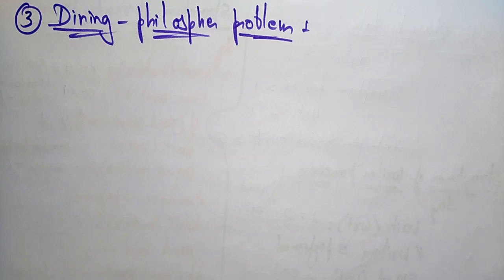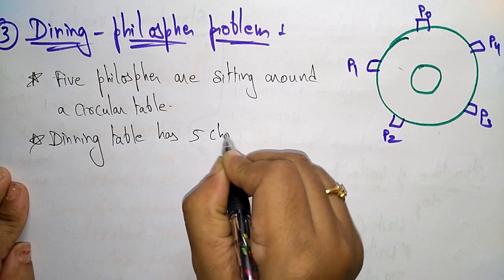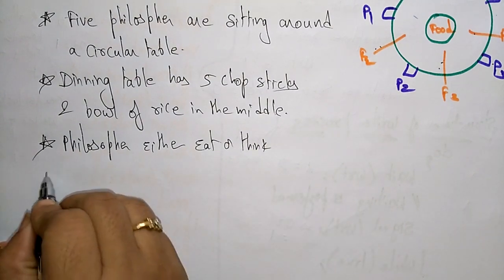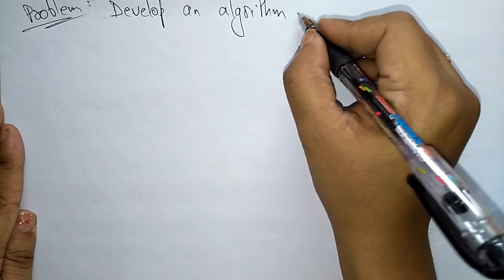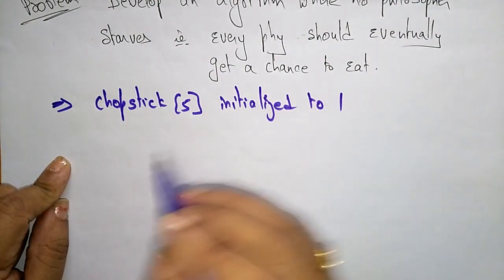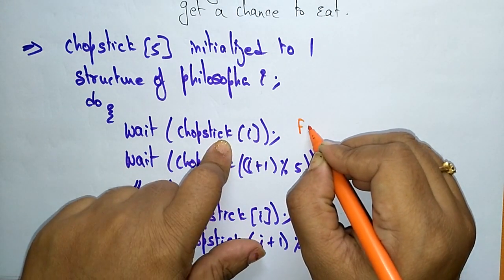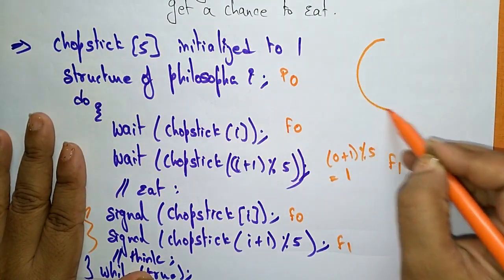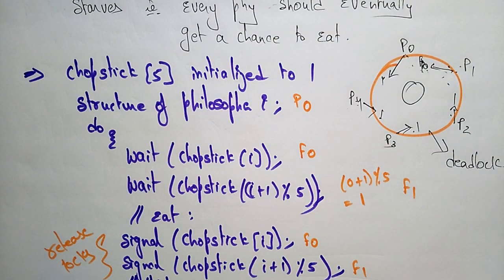Dining philosopher part 1|Operating system|Bhanupriya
The above video explains about the Dining philosopher part 1